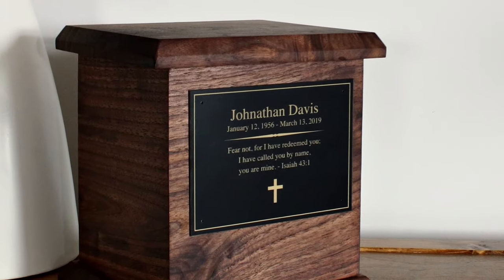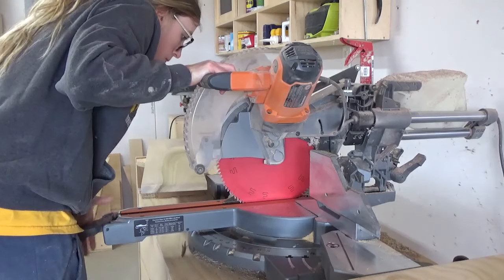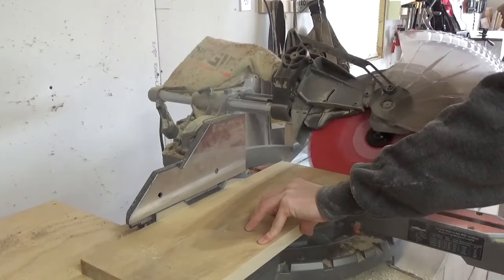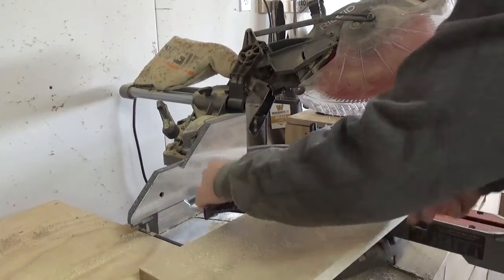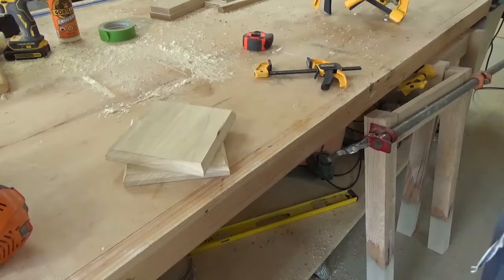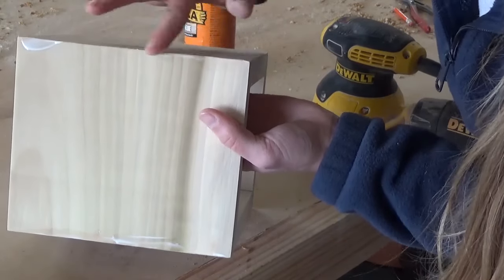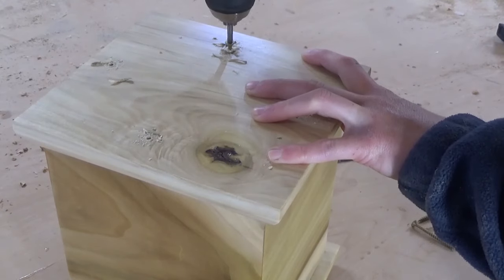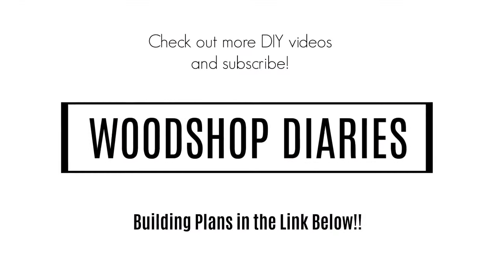How to Make a DIY Cremation Urn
When a loved one dies and is cremated, it's a difficult decision to decide where you want their body to rest in the years to come.  There are many different options for cremation urns available, but what better way to keep them than in an urn built with hands that loved them?

This simple DIY wooden cremation urn can be made with just three common tools and a standard 1x8 board available at Home Depot or your local lumber yard.

And they also make a personalized plate option if you want to add this to your finished urn.  You can find that here: